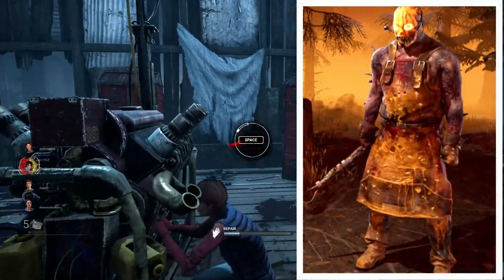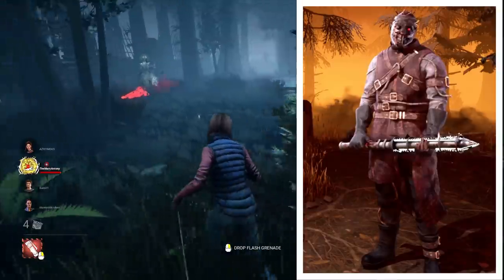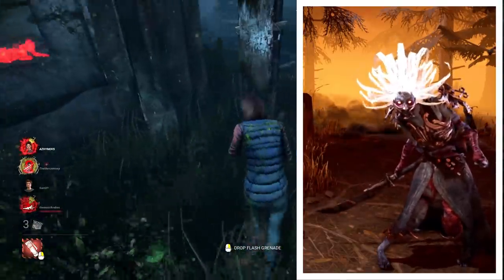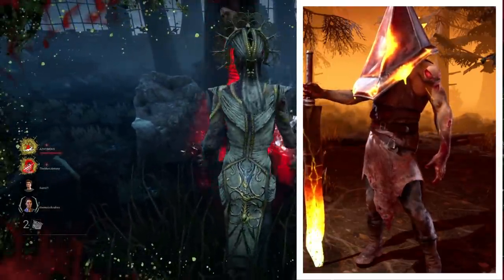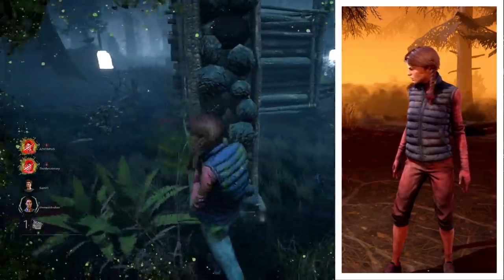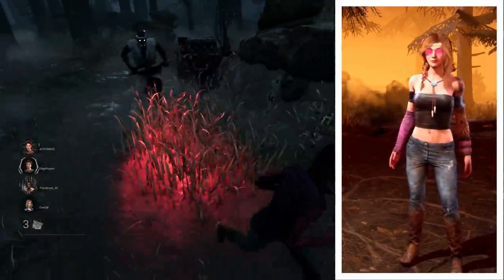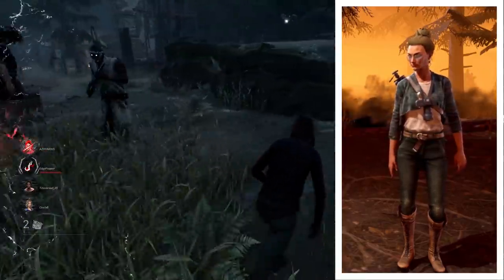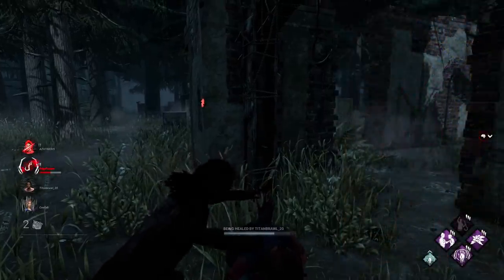My Favourite Cosmetic for All 55 Characters! (Dead by Daylight 2022 Fashion Show)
Hey everyone, today we’re looking through my favourite cosmetics for every character. This was a video we did a while back, so I thought we’d update it for 2022, also seeing as there’s not much going on in DbD right now. Be sure to drop your favourite cosmetics also, down below. Let’s get into it.

Chapter 23 has been announced! It's Ringu, a licensed chapter releasing in March of 2022. For now we have no further details.

Intro 0:00
The Trapper 0:18
The Wraith 0:37
The Hillbilly 0:55
The Nurse 1:01
The Shape 1:24
The Hag 1:39
The Doctor 1:51
The Huntress 2:06
The Cannibal 2:37
The Nightmare 2:45
The Pig 2:55
The Clown 3:10
The Spirit 3:23
The Legion 3:43
The Plague 4:02
The Ghost Face 4:17
The Demogorgon 4:28
The Oni 4:34
The Deathslinger 4:48
The Executioner 5:06
The Blight 5:18
The Twins 5:31
The Trickster 5:48
The Nemesis 6:09
The Cenobite 6:23
The Artist 6:34
Dwight Fairfield 6:47
Meg Thomas 6:53
Claudette Morel 7:07
Jake Park 7:20
Nea Karlsson 7:25
Laurie Strode 7:28
Ace Visconti 7:32
Bill Overbeck 7:42
Feng Min 7:50
David King 8:06
Quentin Smith 8:17
Detective Tapp 8:20
Kate Denson 8:28
Adam Francis 8:45
Jeff Johansen 9:00
Jane Romero 9:16
Ash Williams 9:28
Nancy Wheeler 9:38
Steve Harrington 9:50
Yui Kimura 10:03
Zarina Kassir 10:17
Cheryl Mason 10:30
Felix Richter 10:36
Élodie Rakoto 10:52
Yun-Jin Lee 11:04
Jill Valentine 11:17
Leon S. Kennedy 11:31
Mikaela Reid 11:39
Jonah Vasquez 11:52
Outro 12:03